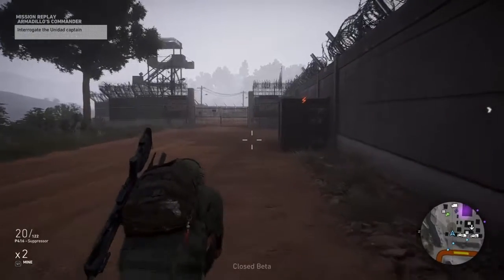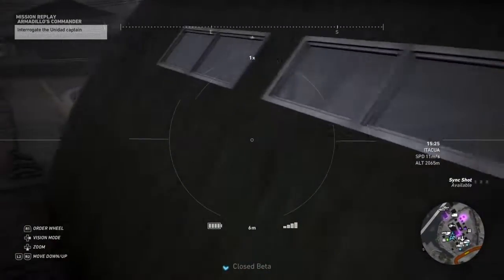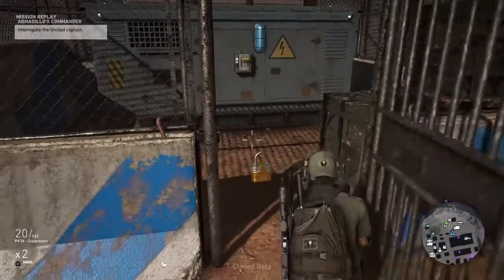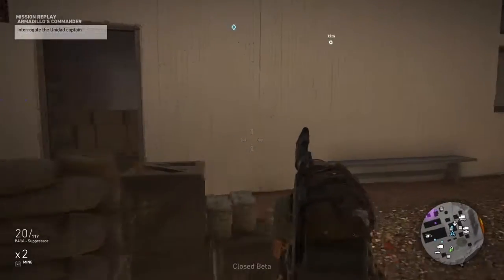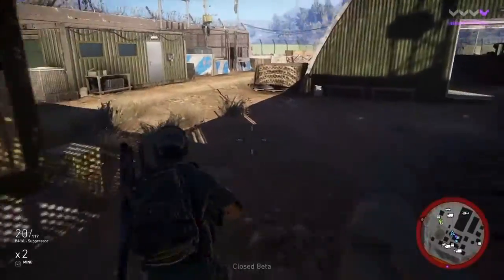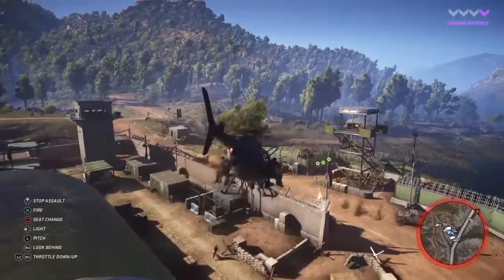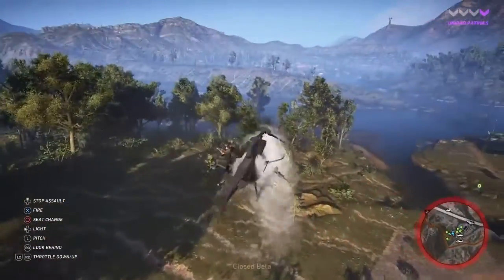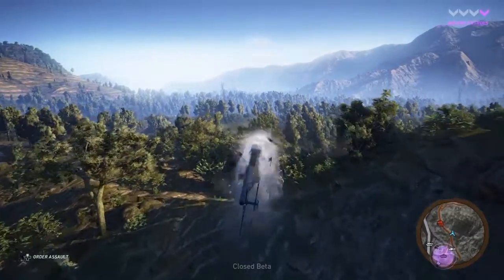Ghost Recon Wildlands ITACUA Mission 5 Armadillos Commander tutorial guide ENG english PS4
Ghost Recon Wildlands tutorial guide and walkthrough for Mission 5 Armadillos Commander enjoy.